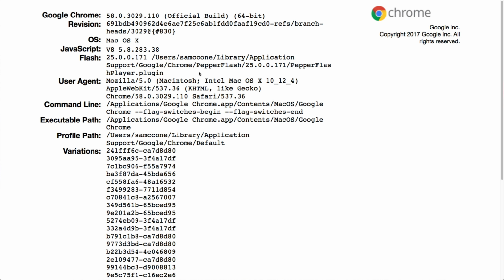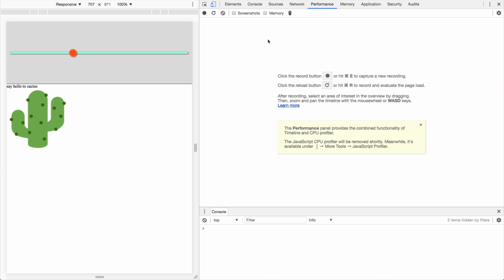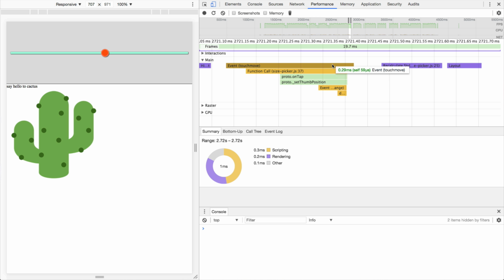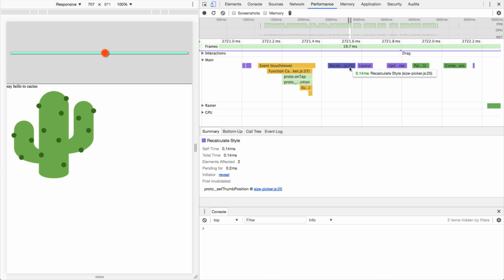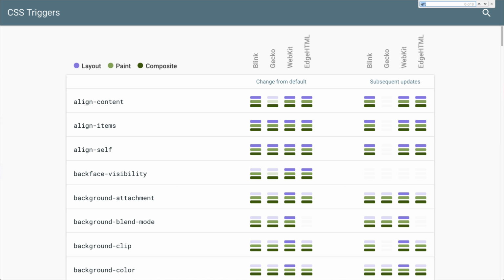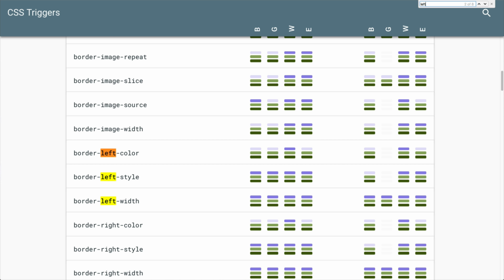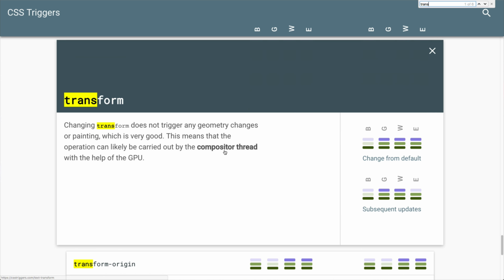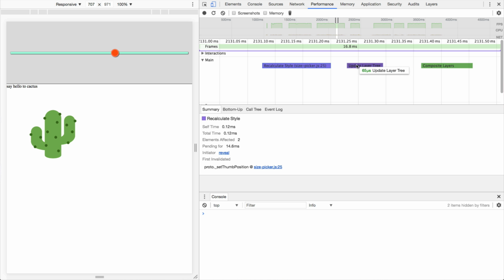Profiling Paint Perf 🔎 🎨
In this episode of perf.html we take a look at techniques in chrome devtools to identify paint bottlenecks and how to live edit the code and remeasure to minimize tie spent in paint to make pages faster.